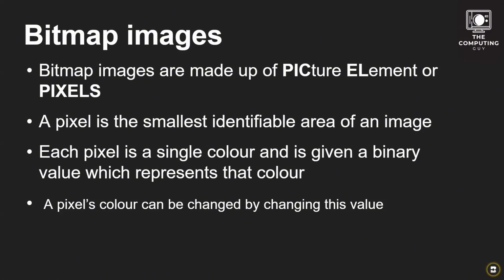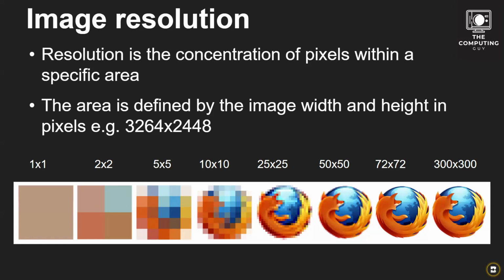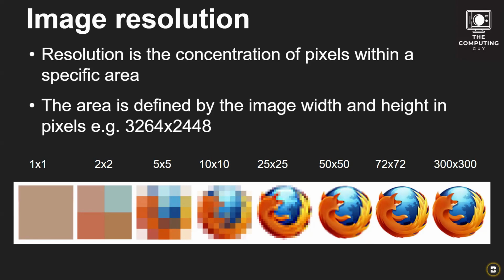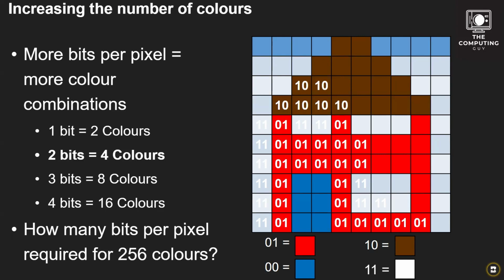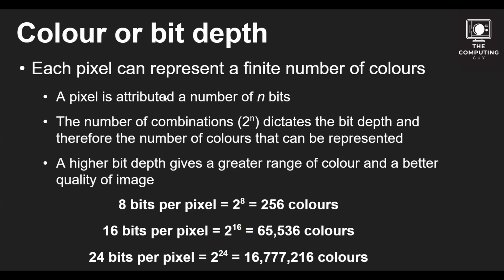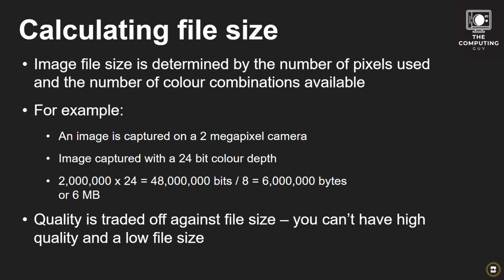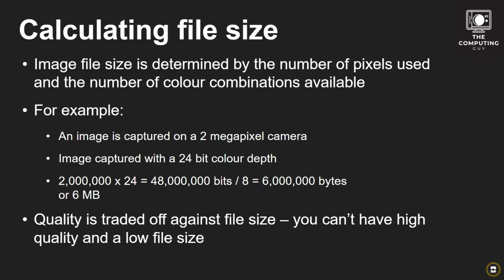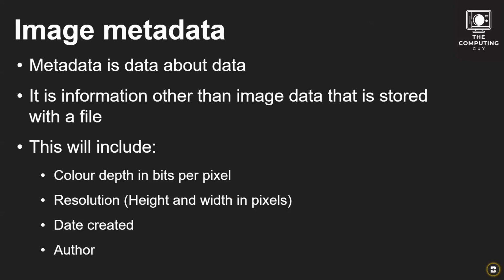GCSE Computer Science - Image Representation Explained | Bits, Pixels & Colour Depth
Unlock the secrets of image representation for GCSE Computer Science! 🎨📊 In this video, we break down key concepts such as pixels, resolution, binary representation, and colour depth to help you ace your exams. Learn how images are stored and displayed digitally, why binary plays a crucial role, and how different colour depths affect image quality.

Whether you're revising for your GCSEs or looking to deepen your understanding of image representation, this clear and concise guide has got you covered. 💻

👉 Topics Covered:

What are pixels?
How resolution affects image quality
Binary representation of images
The impact of colour depth on file size and quality
Worked examples for exam preparation